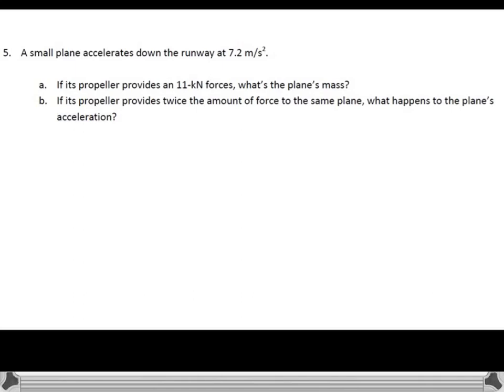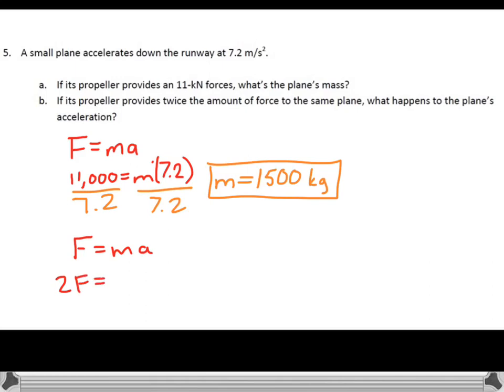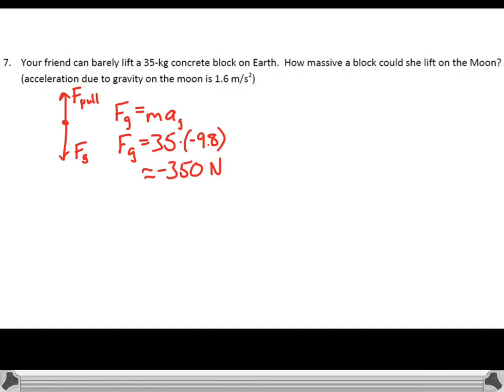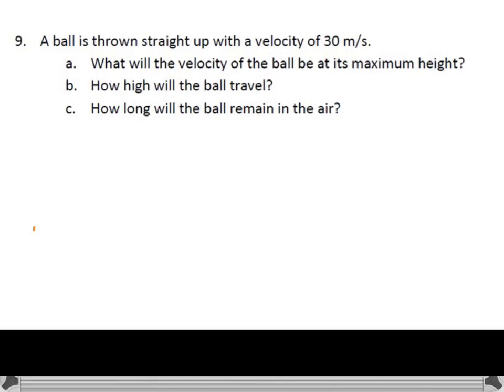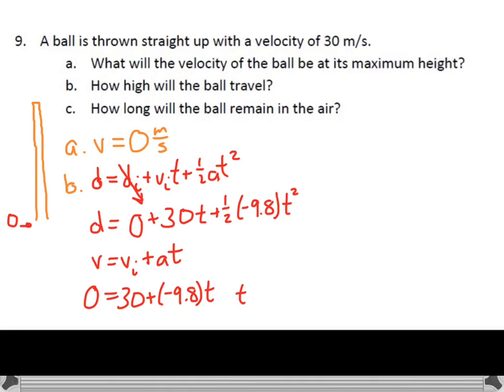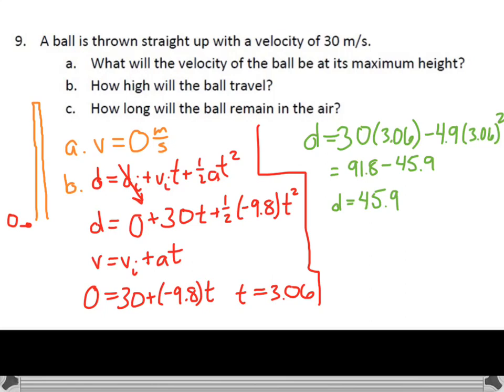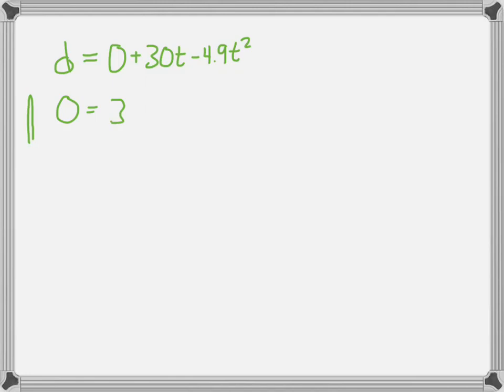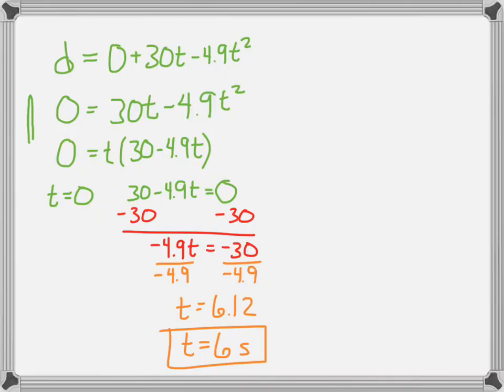lesson 2.1.1 probs 5 7 9